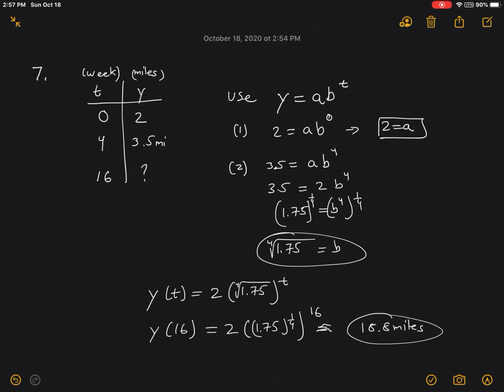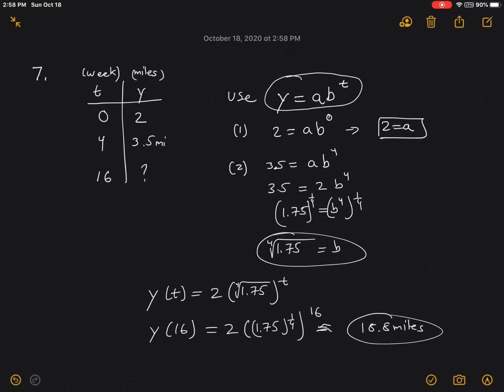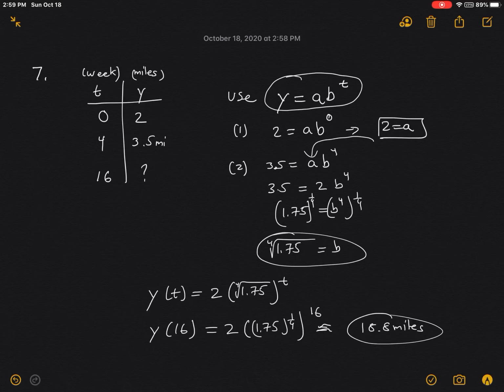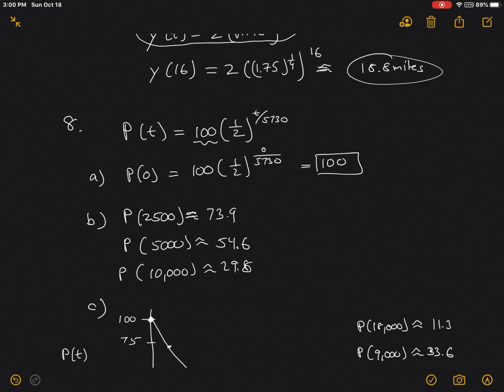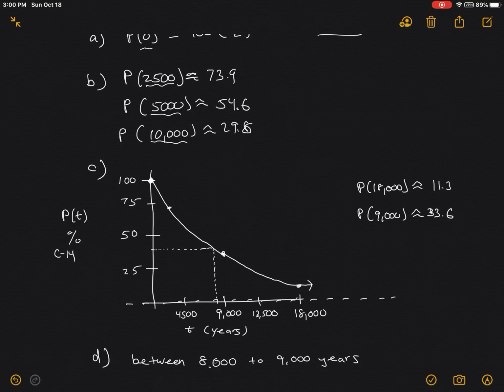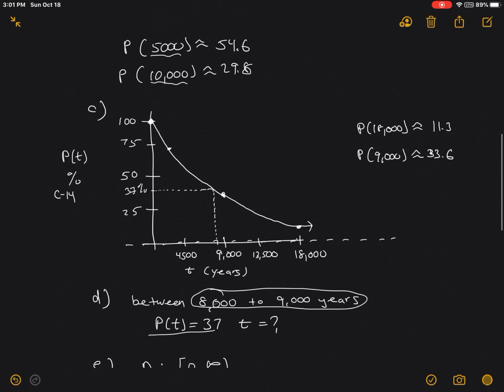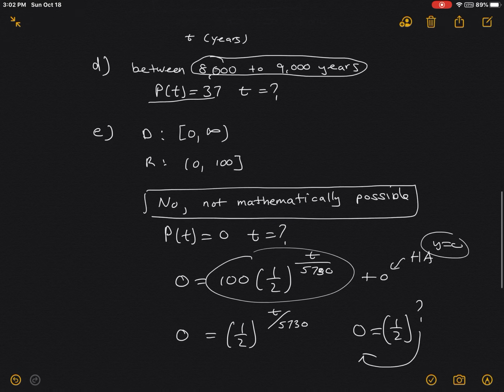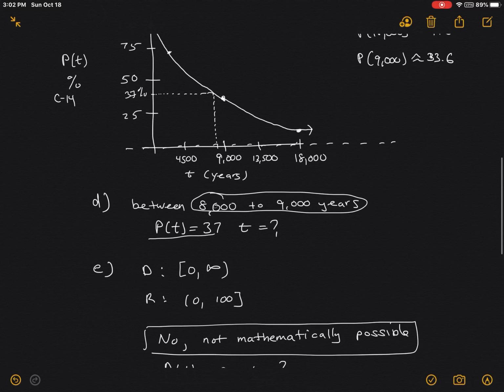Ma 3.1 Ex 7-8